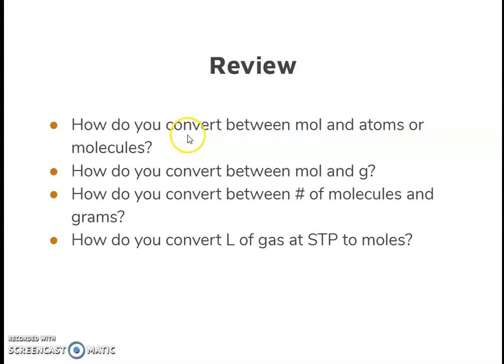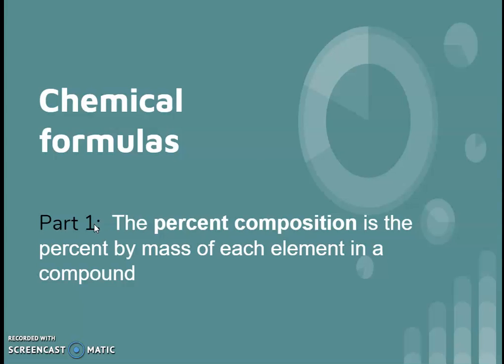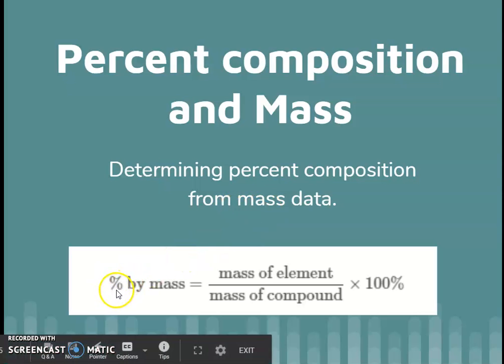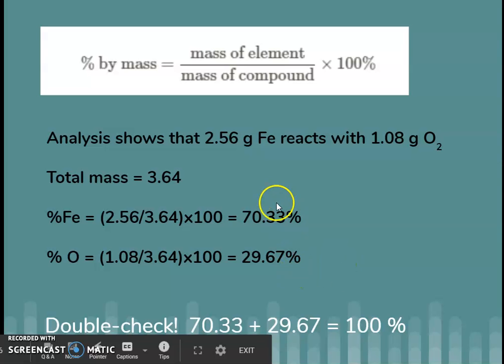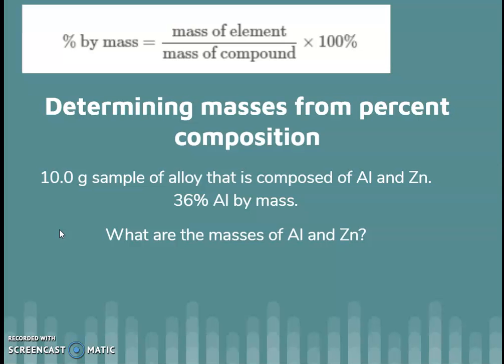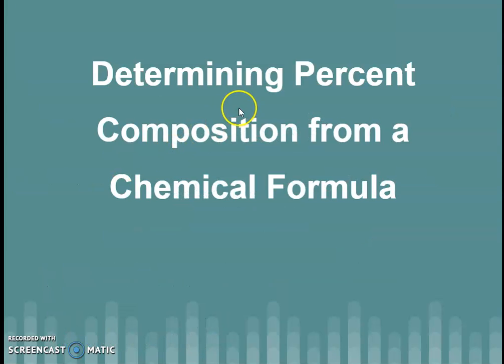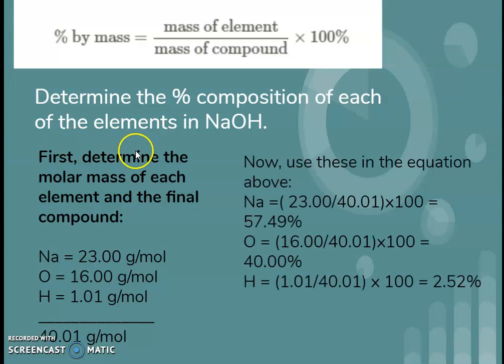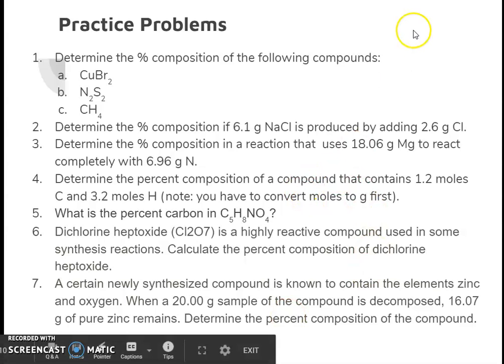Percent composition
How to solve percent composition problems.